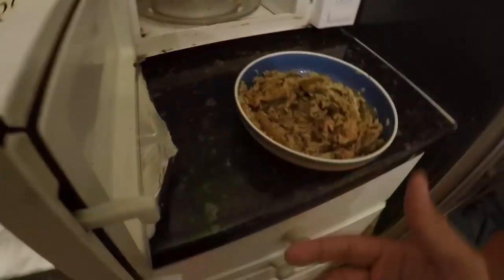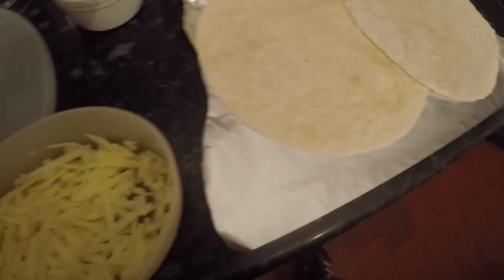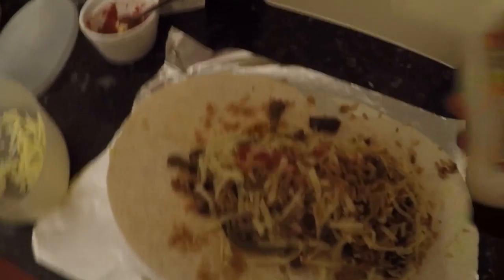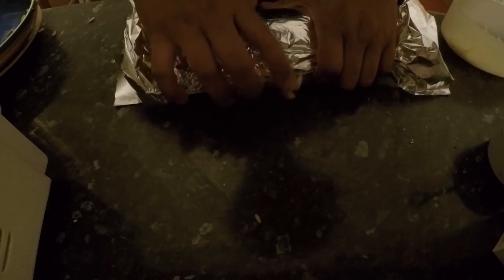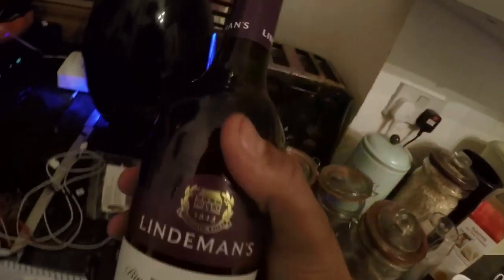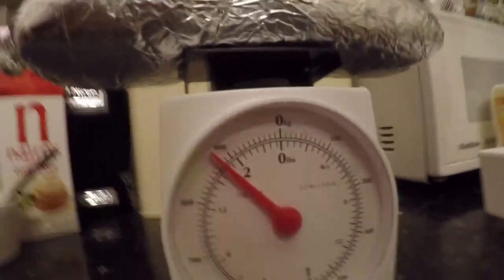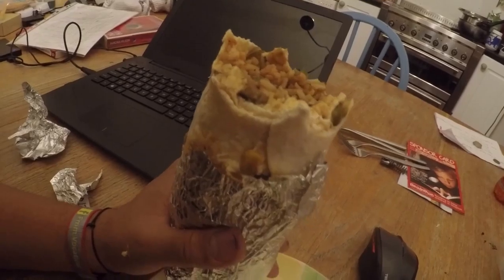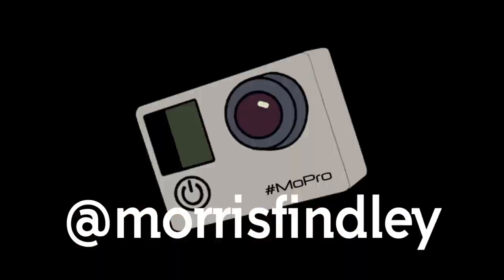Huge 2lb Burrito! - MoPro - Day 214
I make a huge burrito!